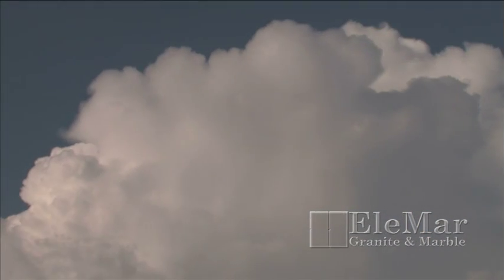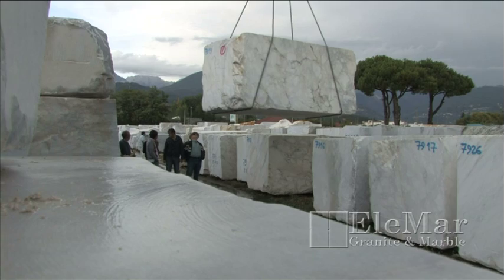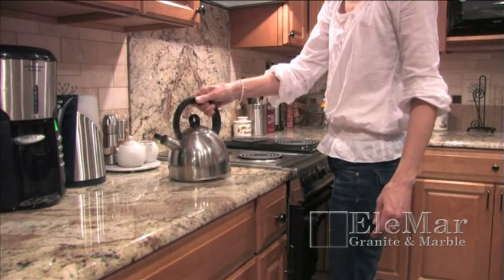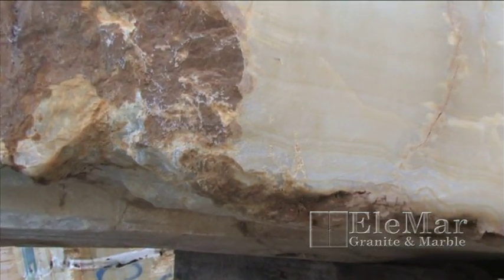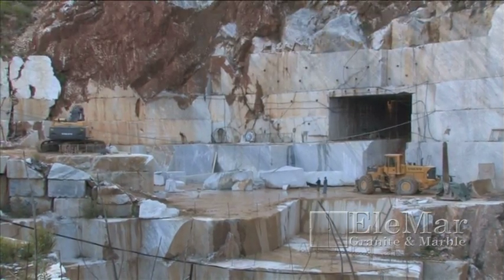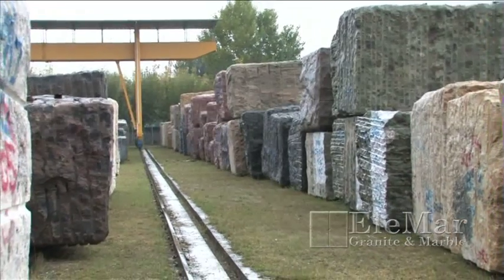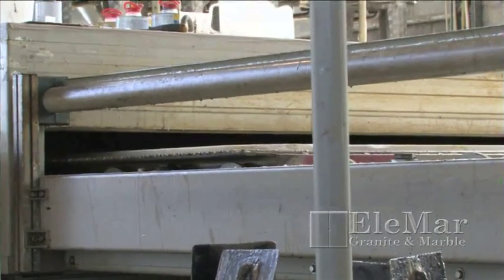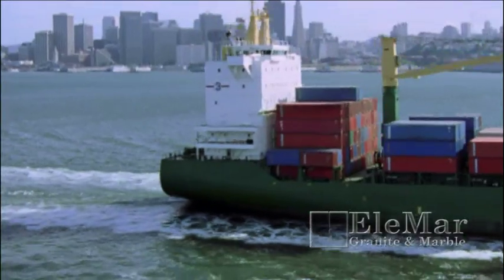Around the World, Right Next Door: Part 1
Part 1 of our 3 part video series that explains the differences between Granite, Marble, Soapstone and Onyx.  See how natural stone is mined into blocks, cut into slabs and selected by stone buyers for import into the US.